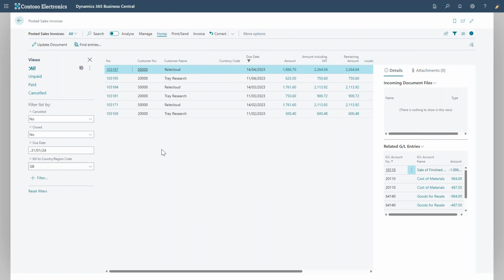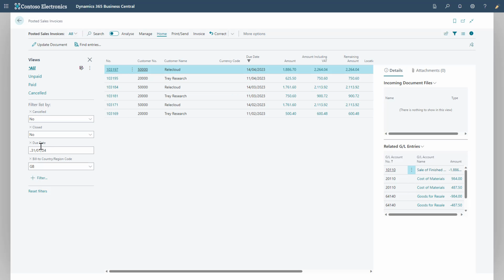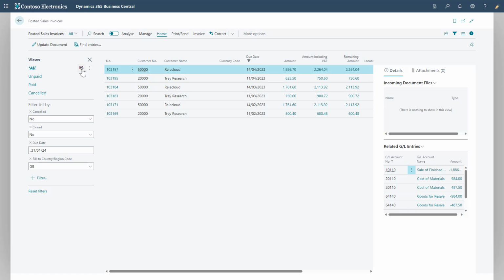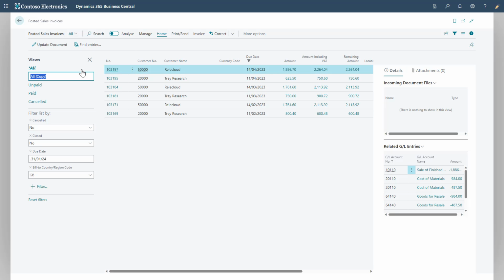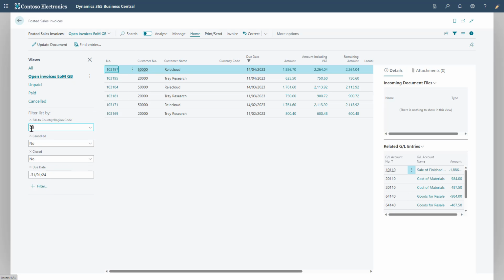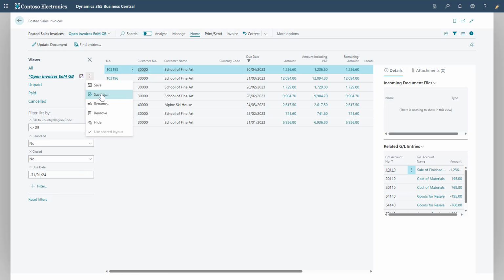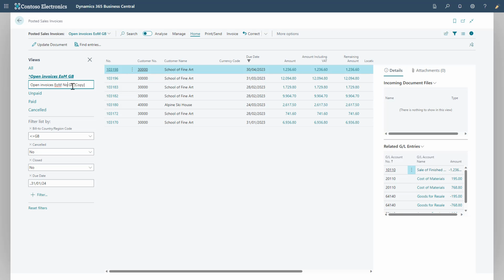Business Central Tips: Save Your Filters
How to make effective use of you filtering in Dynamics 365 Business Central

Part of a sequence of bite-sized free training videos to help new users work with Microsoft Dynamics 365 Business Central. We offer a full range of courses, details at: